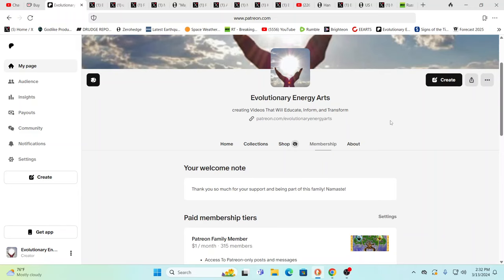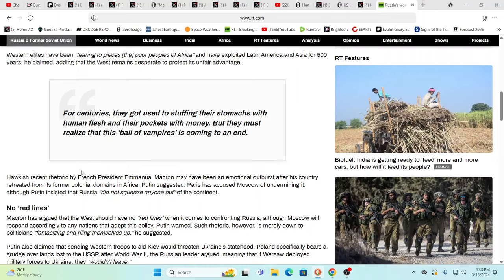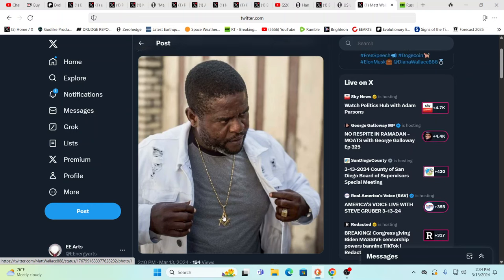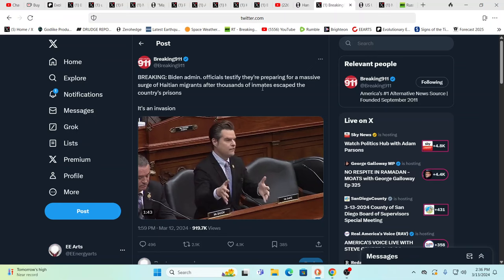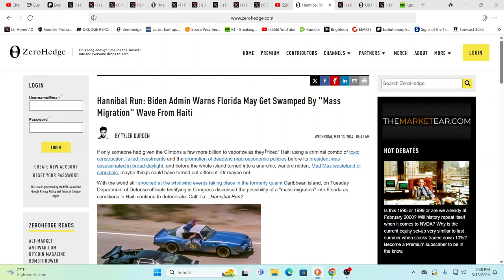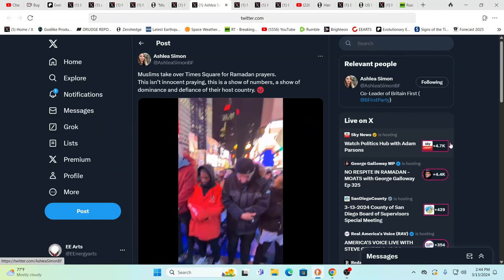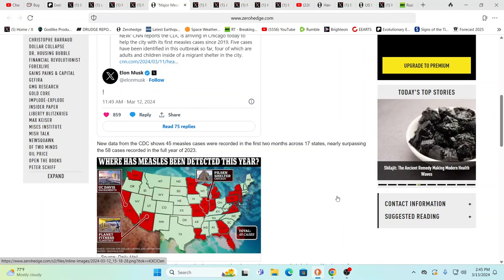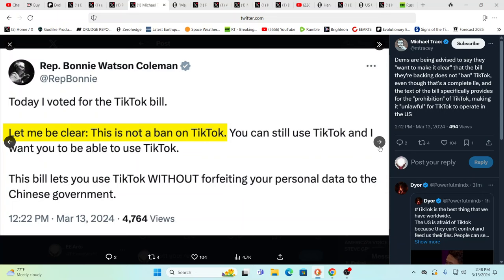USA SENDS TROOPS TO HAITI-WARNS HUGE HATIAN IMMIGRATION SURGE MAY BE COMING*A TRUE ZOMBIE APOCALYPSE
For truly uplifting energies & frequencies in these times!